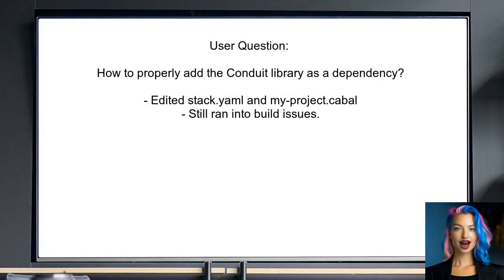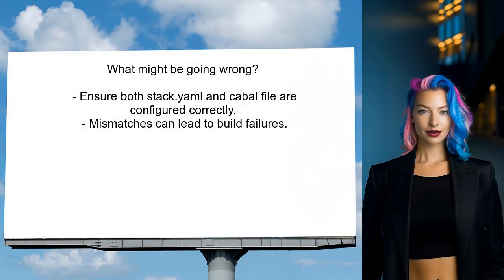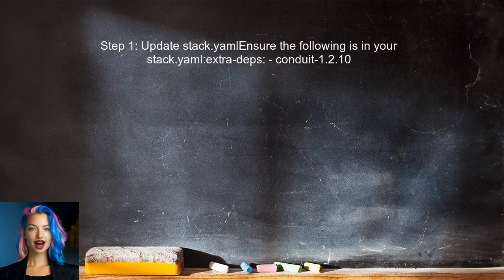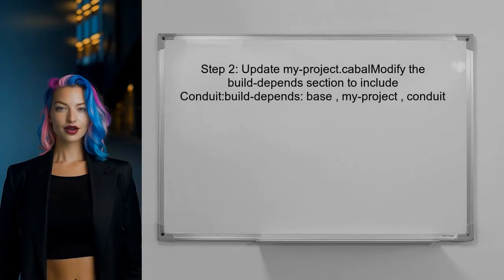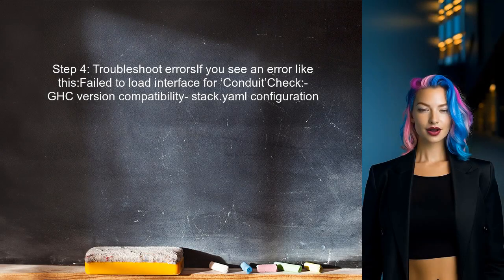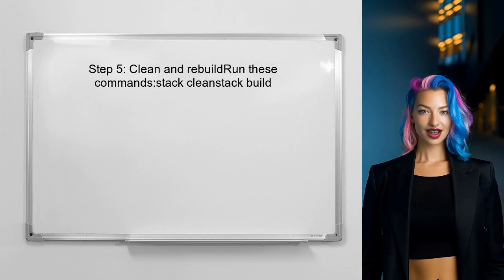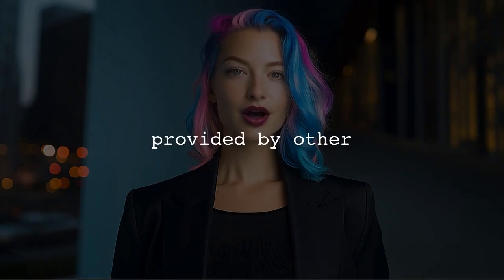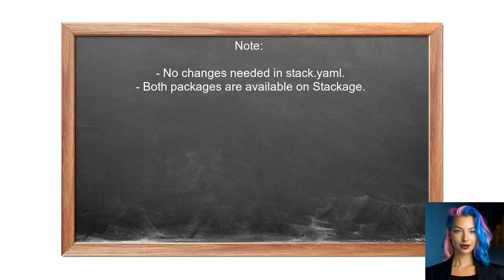How to Add Dependencies to Your Stack Project: A Step-by-Step Guide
In this video, we’ll walk you through the essential process of adding dependencies to your Stack project. Whether you're a beginner looking to enhance your application or an experienced developer seeking to streamline your workflow, understanding how to manage dependencies is crucial for any successful project. Join us as we break down each step, providing clear explanations and practical tips to ensure your project runs smoothly and efficiently.

Today's Topic: How to Add Dependencies to Your Stack Project: A Step-by-Step Guide

Related to: adddependencies, stackproject, step-by-stepguide,